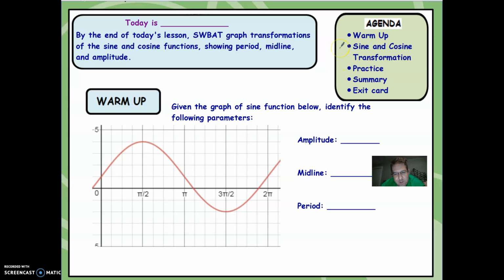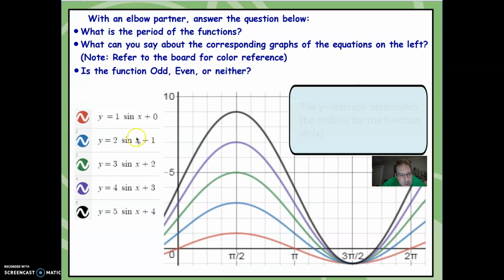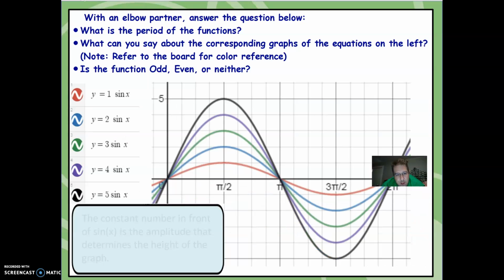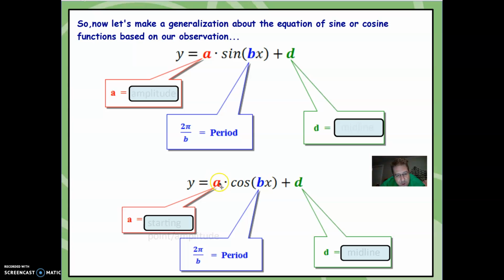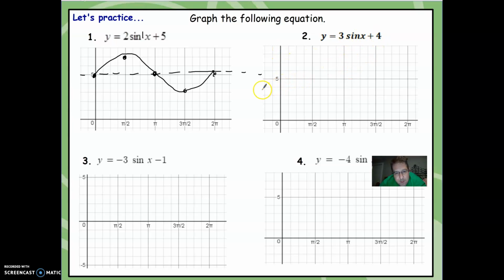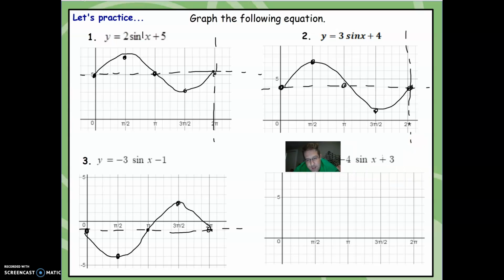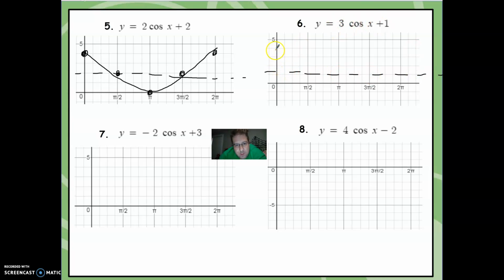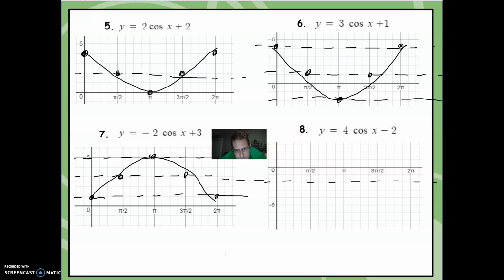Algebra II U3T2SLT 10 - Translating Trig Functions